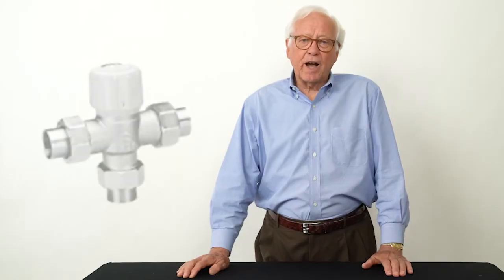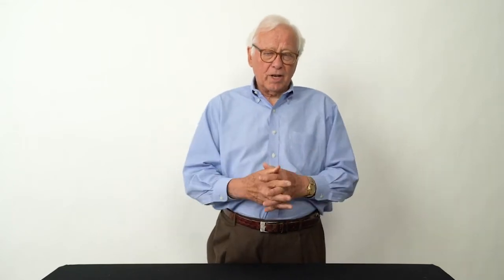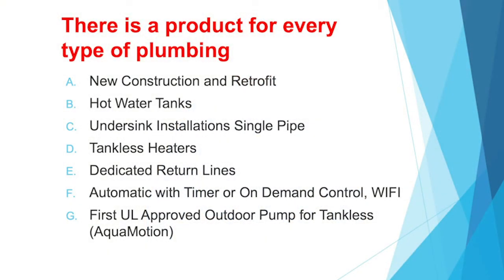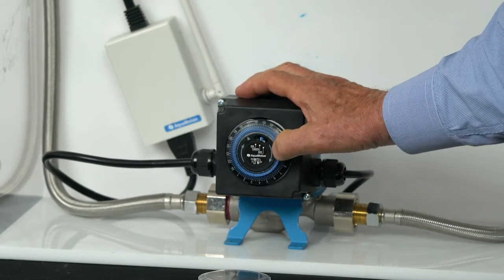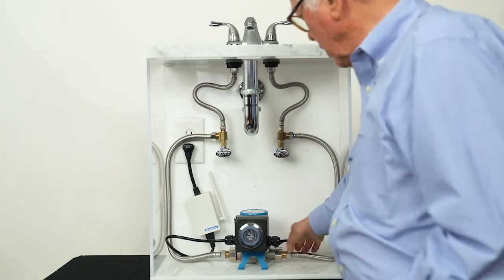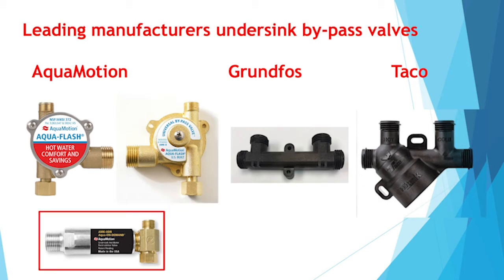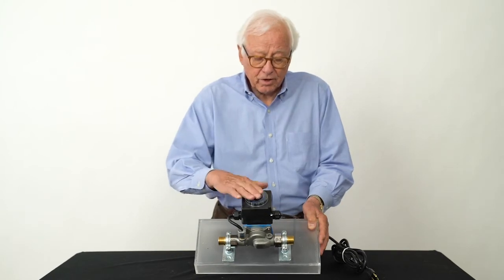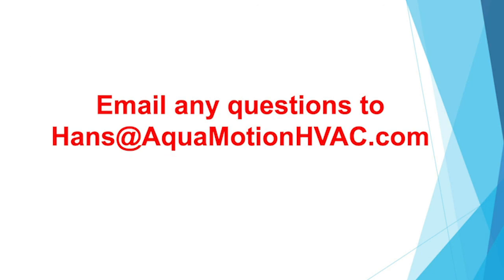Hot Water Recirculation Sales Will Grow Your Business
Hot Water Recirculation is a fast growing segment in our industry.

OESP members can substantially increase their business by offering these products to their customers and by selling one with every hot water heater replacement or tankless installation.

Customers benefit from instant hot water comfort at every faucet without waiting and wasting 12,000 gallons of water every year.  Products qualify as “Green Products”.

Many communities and States require a recirculation system if the pipe length is over 50 ft.. Kits are available for tank, tankless, one pipe, dedicated return line and outdoor pumps for tankless heaters.